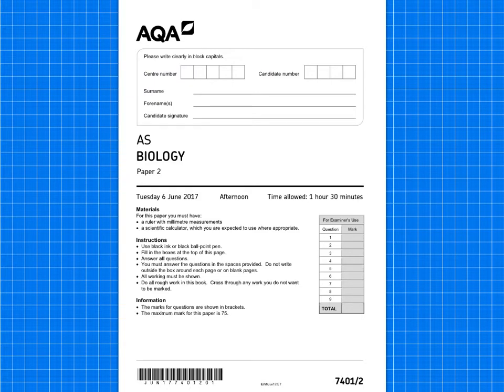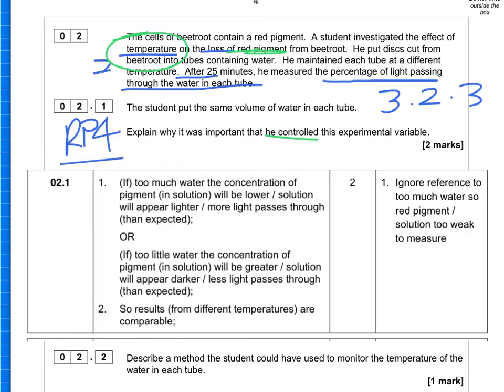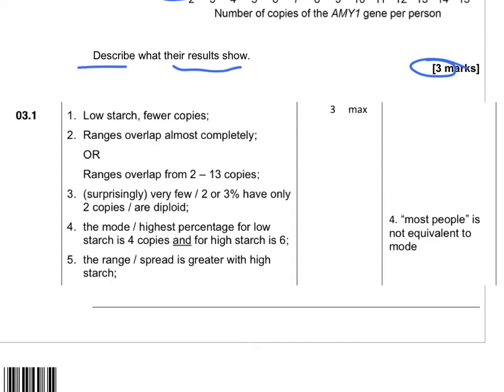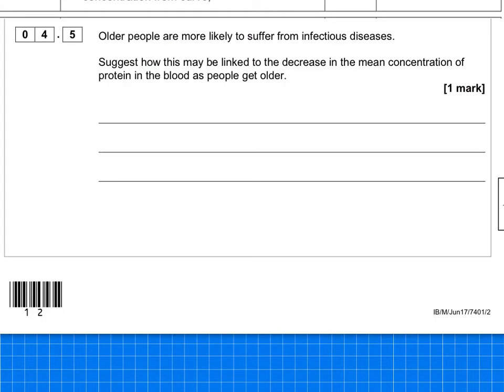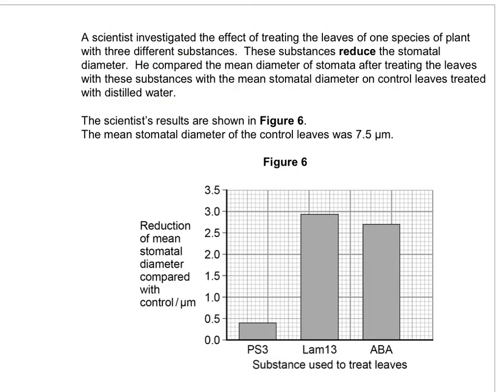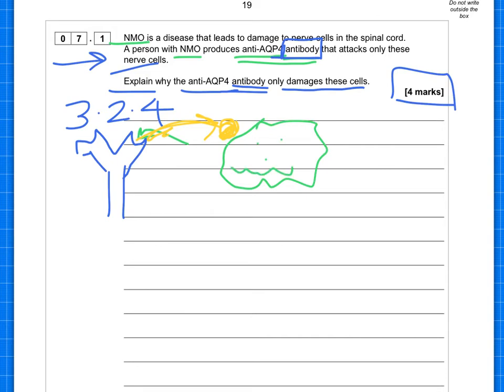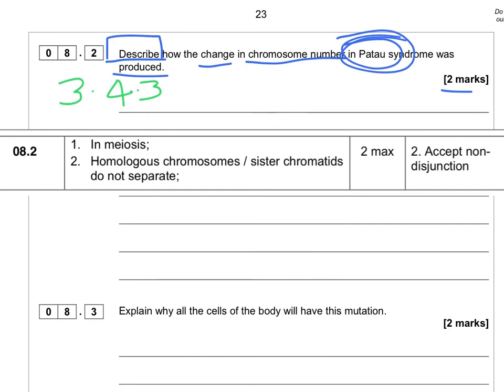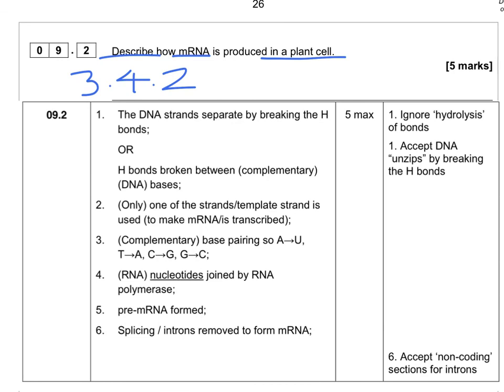AS Biology Paper 2 2017